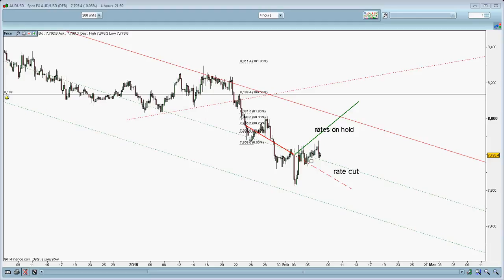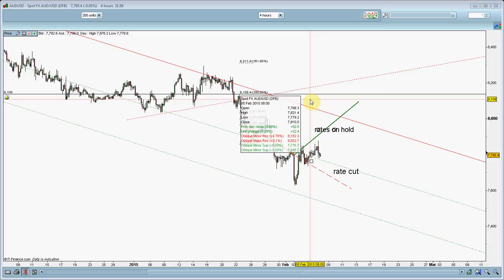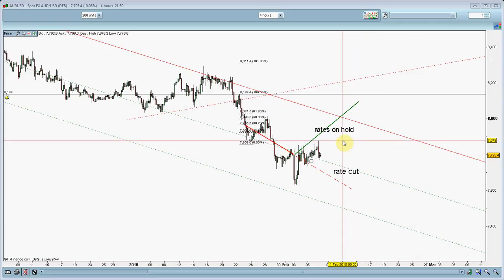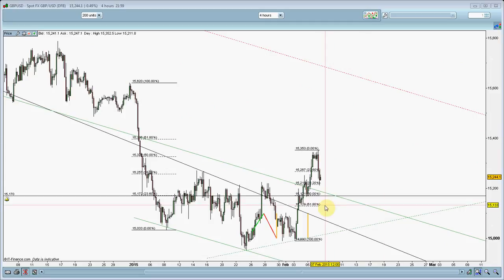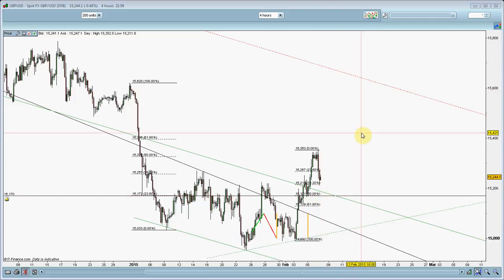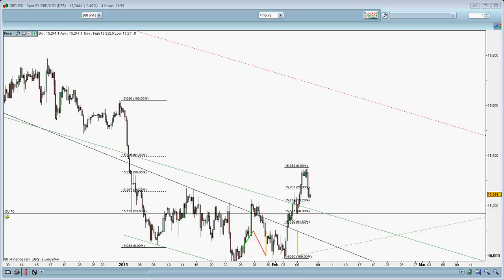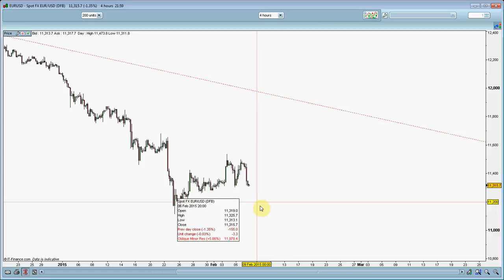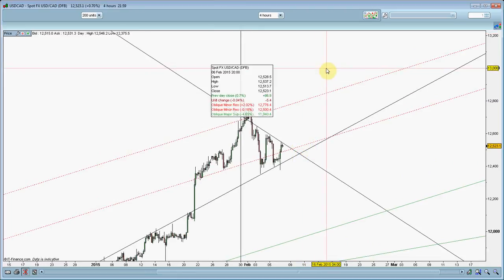Take Advantage Out Of Forex Trading Signals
Boafx trade refers to the process that investors use to make money by trading one foreign currency for another foreign currency.